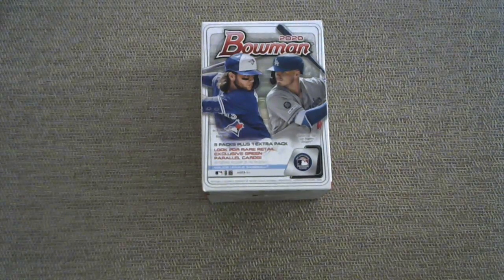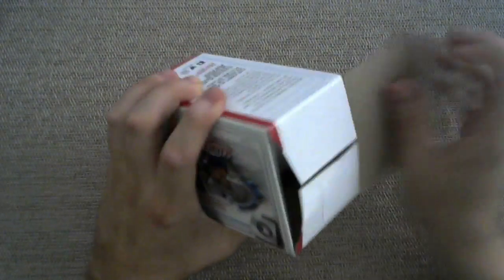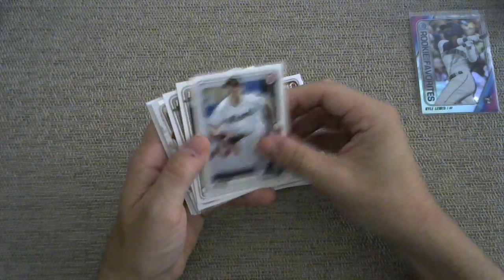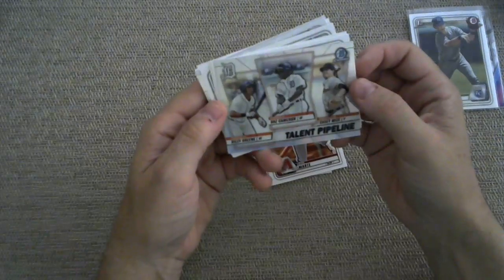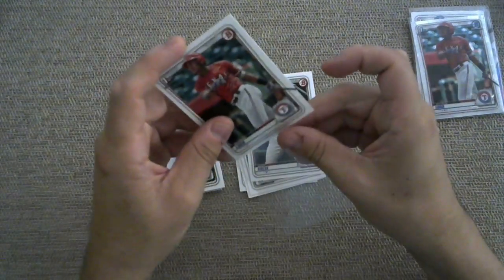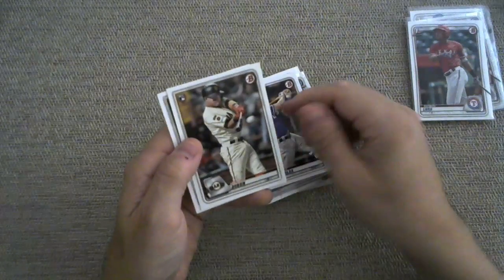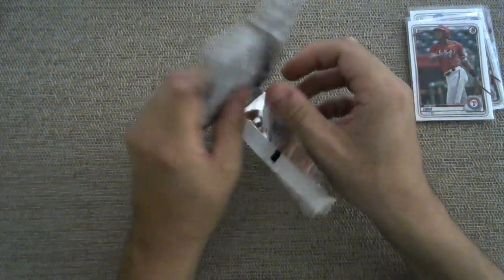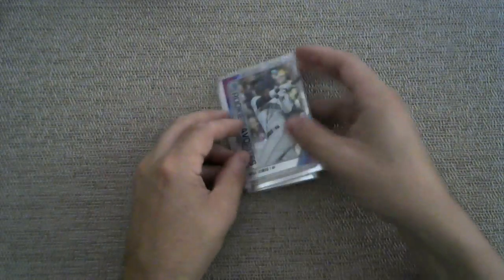2020 Bowman Baseball Card Pack Opening -- What a stacked blaster box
In this baseball card pack opening video, I crack open a blaster box of Bowman baseball cards in search of Jasson Dominguez and Bobby Witt Jr.